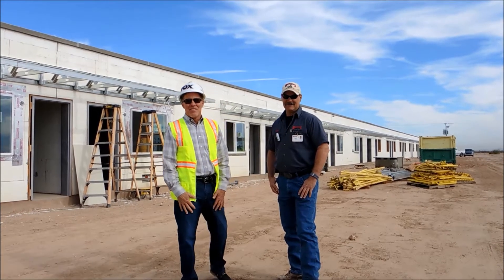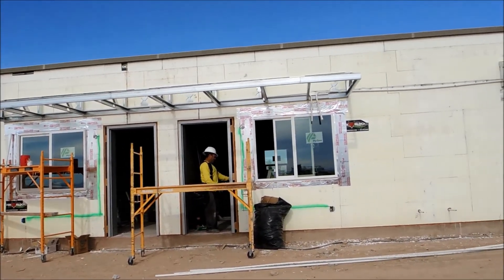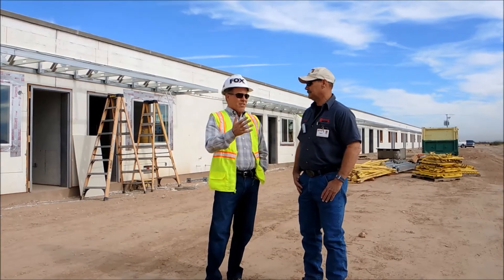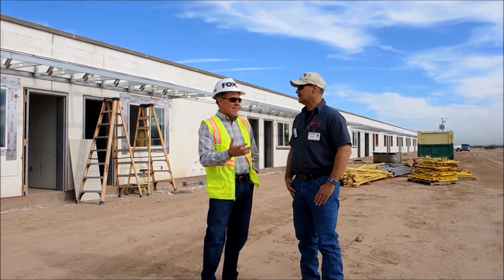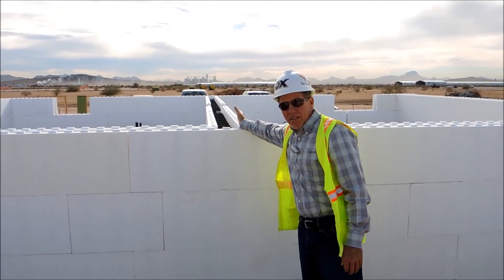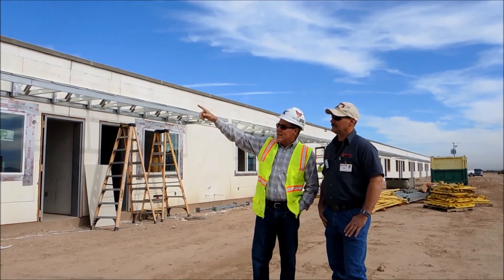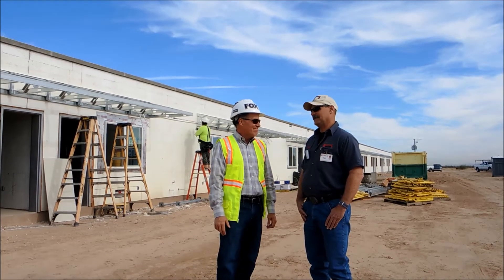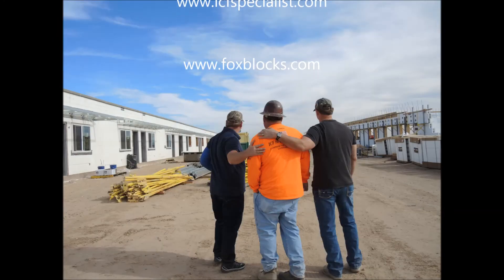Fox Blocks for Hickman Farms Labor Housing 2018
Hickman Family Farms providing safe, quiet, secure onsite housing to assist transitional farm labor workers to save for future transportation and own homes.
Designed with Fox Blocks with speed and low cost for low long term use.
Hats off to Hickman Farms for taking great care of their employee families.